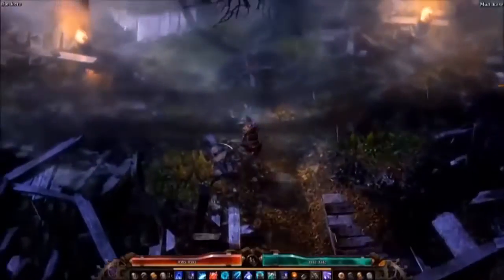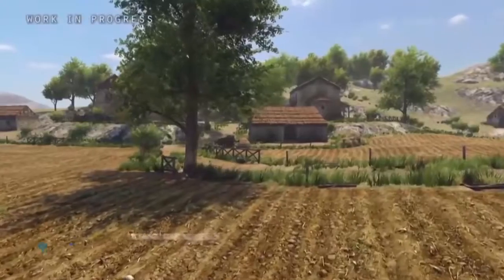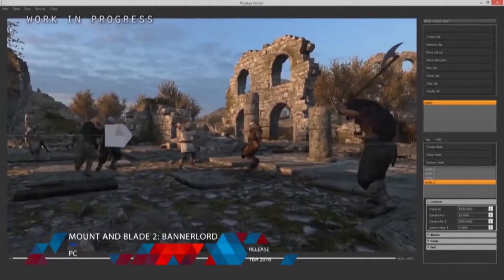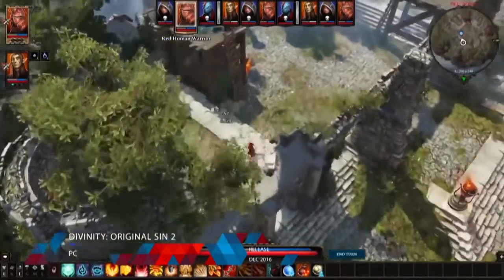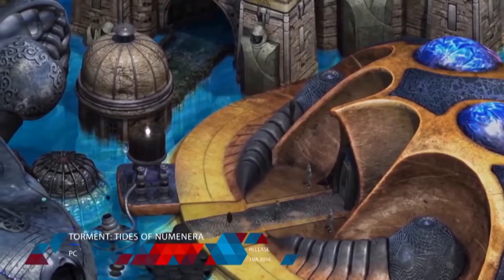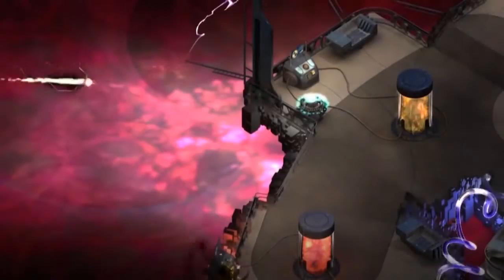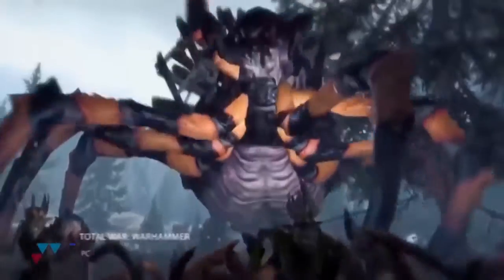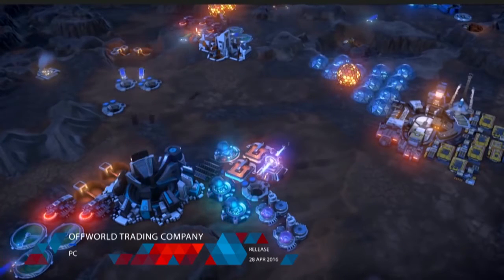20 New Games for PC 2016 2017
PC can never be old and can always be modded to play any kind of games.
This is a list of new PC games from 2016 to 2017.
I hope all of you enjoy.